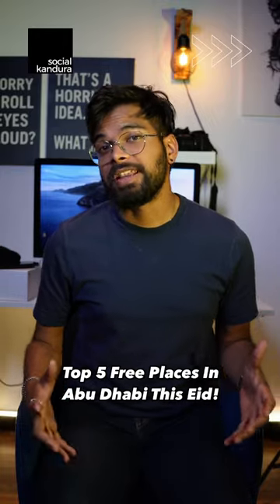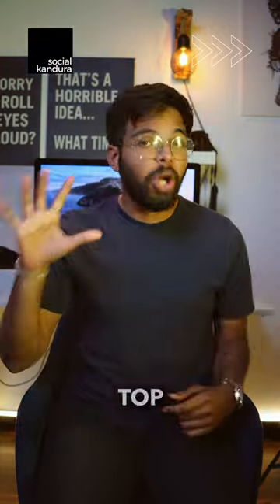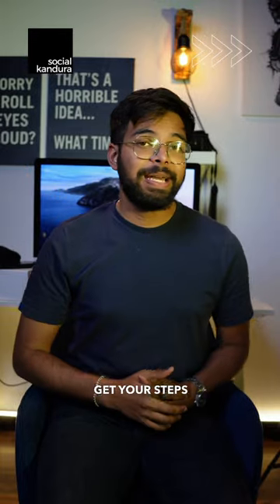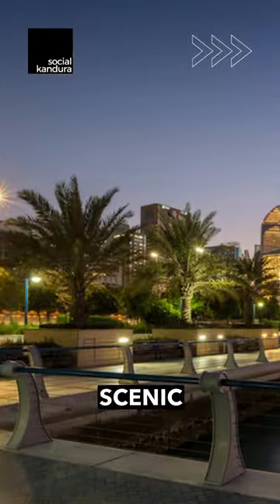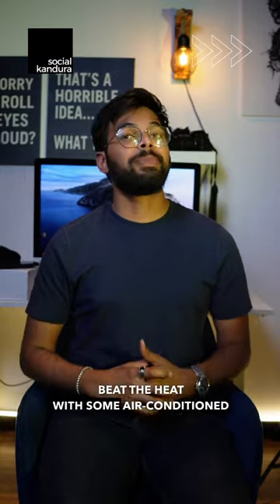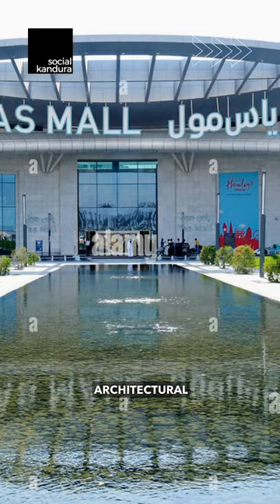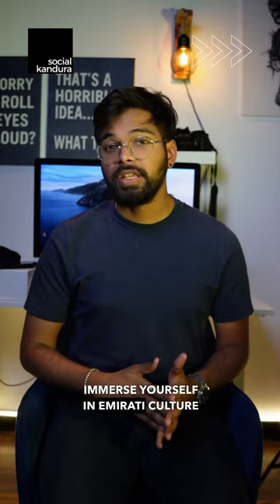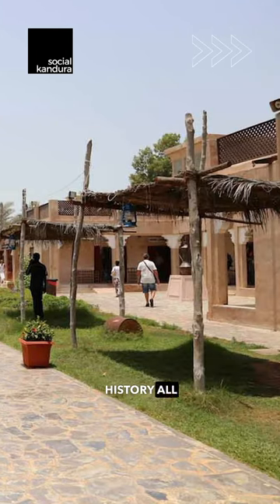Explore Abu Dhabi for Free: 5 Must-Visit Destinations!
Discovering Dubai: A Journey Through the City's Iconic Landmarks

Immerse yourself in the vibrant cityscape of Dubai with our captivating YouTube Shorts series! Join us on a whirlwind tour through the city's most iconic landmarks, from the towering skyscrapers of Downtown Dubai to the serene shores of Jumeirah Beach.

With each short video, we'll transport you to a different corner of this dynamic metropolis, showcasing its rich culture, stunning architecture, and bustling streets. Whether you're a seasoned traveler or dreaming of your next adventure, our YouTube Shorts offer a quick and engaging glimpse into the beauty and excitement of Dubai.